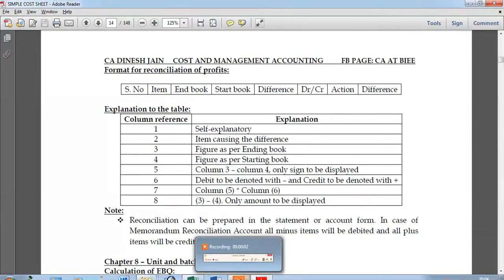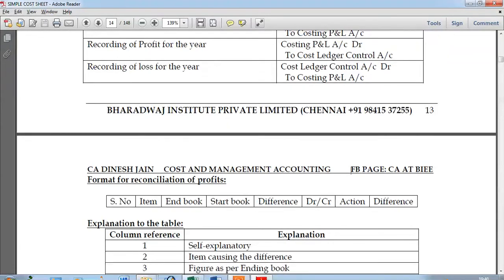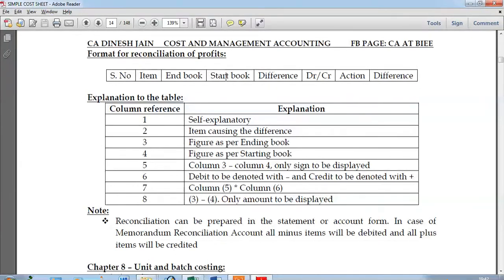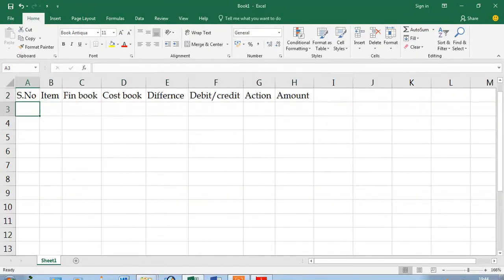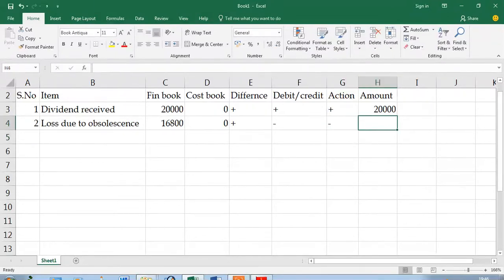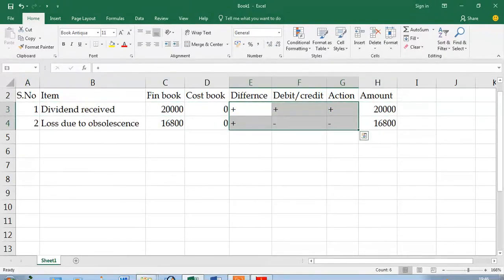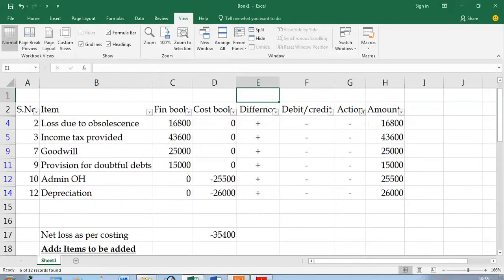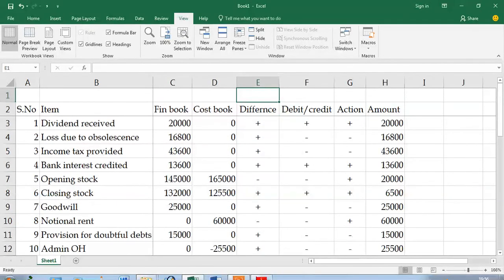CAIPCC - CAInter - Cost Accounting - Non integrated system - Reconciliation - simple approach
Hi all. This video provides a simple way of reconciling profits under financial and cost accounts. I have shared a format in my revision book and have explained the format in this video. Any type of reconciliation can be solved under this approach and there will be no confusion as to whether an item is to be added or deducted.